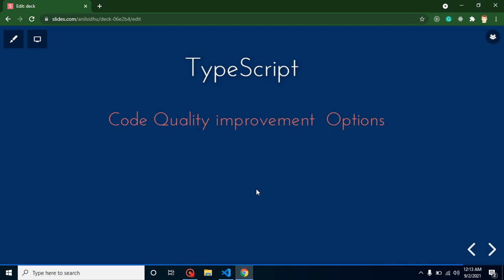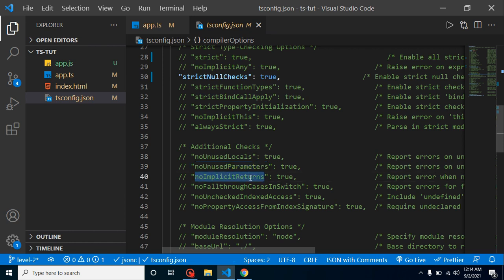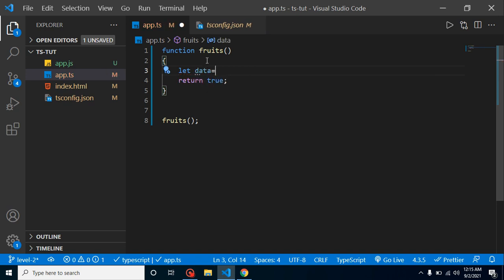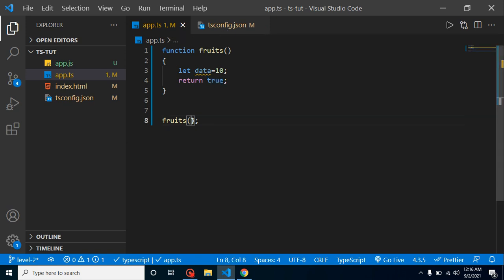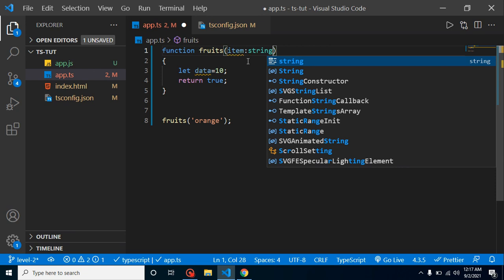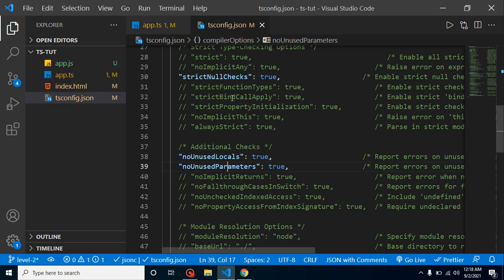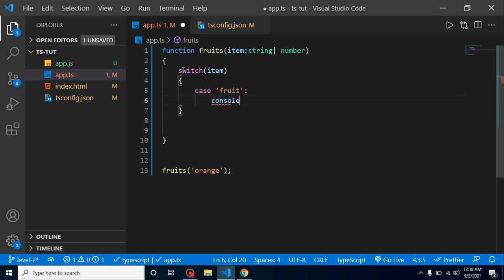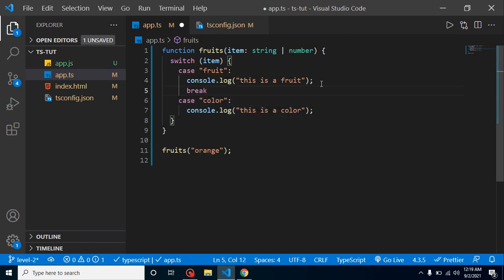Typescript tutorial #24 Code Quality improvement Options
In this typescript tutorial, we learn what is how to improve code quality and what are ts config options we have to improve code quality, and what is output directory in typescript and this video are made in the in English language.